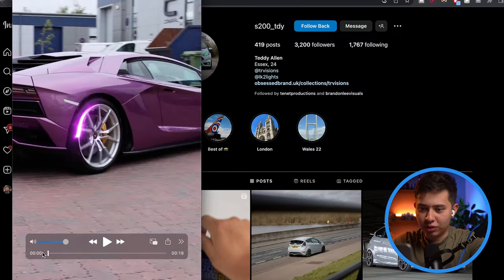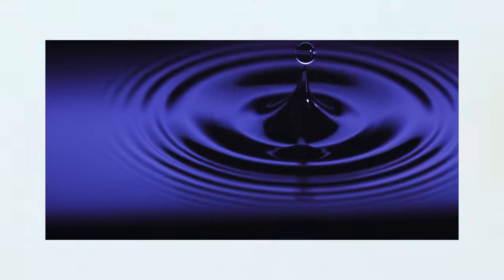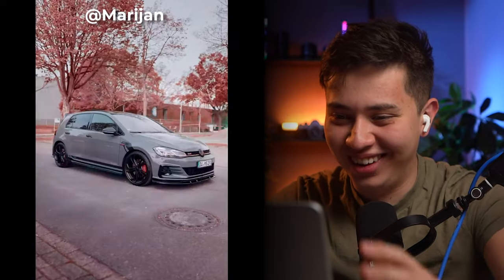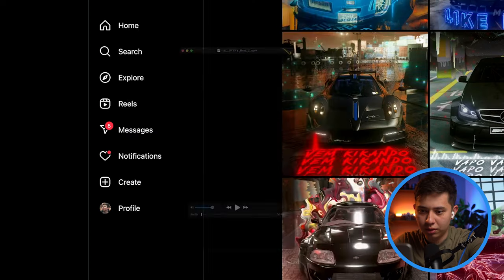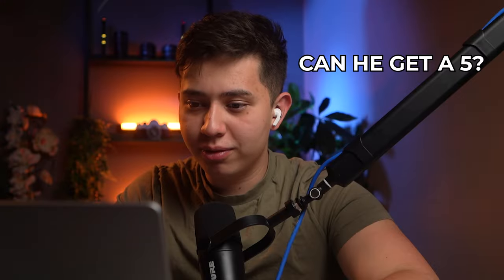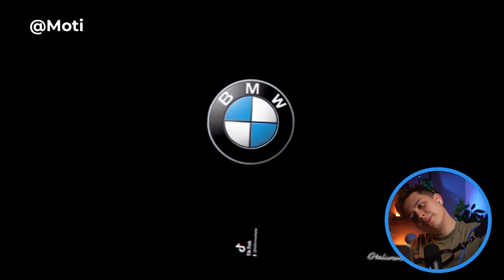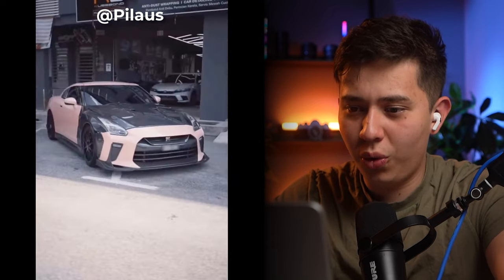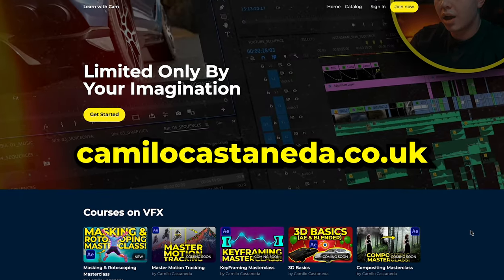The HIGHEST Score Ever! | Rating Your Car Edits S1E7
Chapters
00:00 Introduction
00:17 Reaction 1
01:53 Reaction 2
02:32 Reaction 3
03:48 Reaction 4
05:55 Reaction 5
06:39 Reaction 6